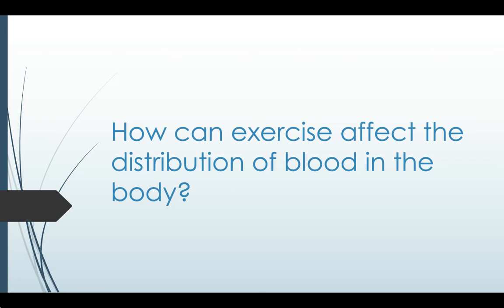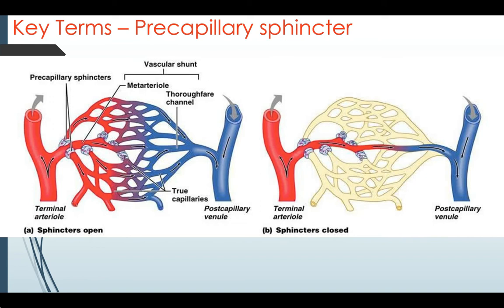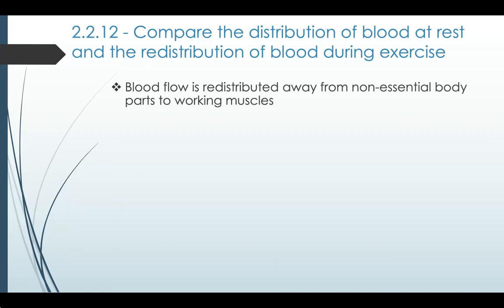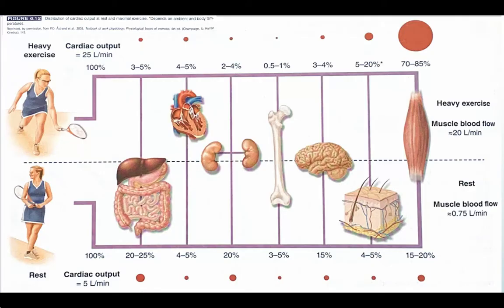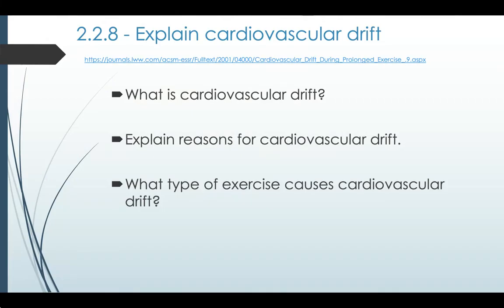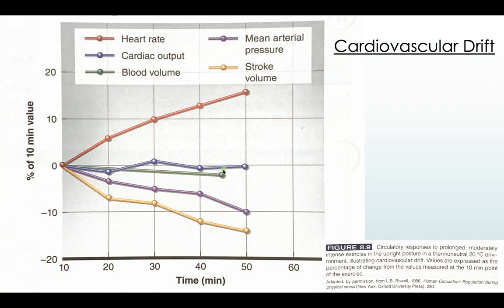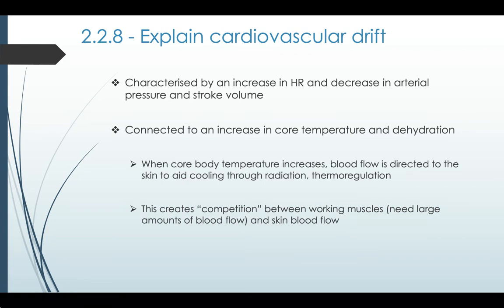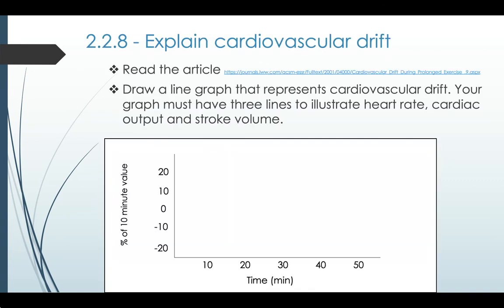2.2.12, 2.2.8 - Redistribution of blood during exercise and Cardiovascular drift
Video outlining how blood is redistributed around the body when moving from rest to exercise. It also explains the concept of cardiovascular drift.